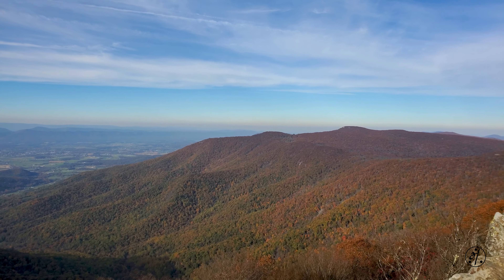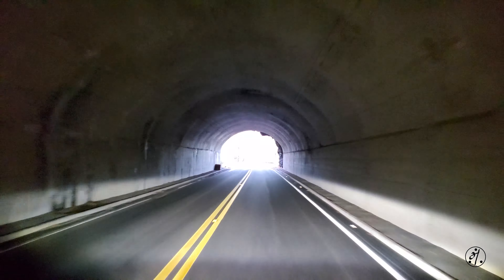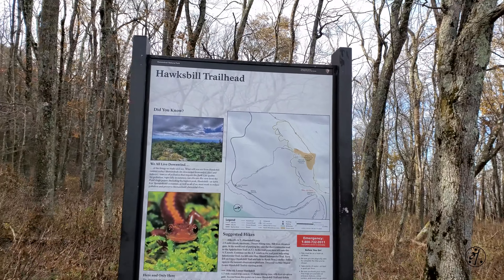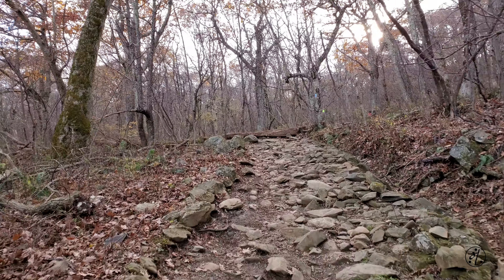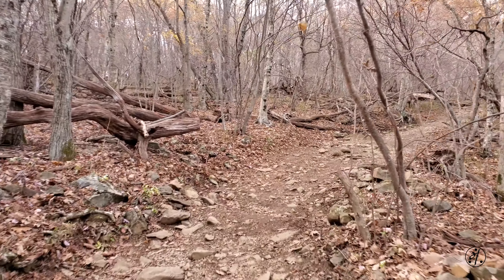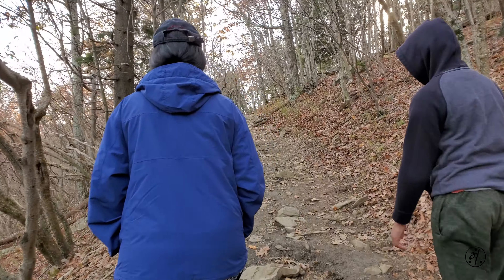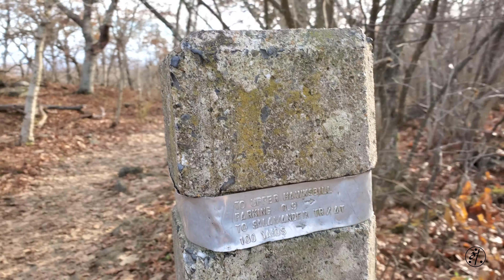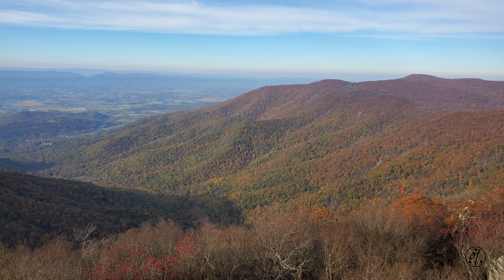Hawksbill Summit | Shenandoah National Park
One of the heavily trafficked trails in Shenandoah National Park, as its the highest peak there.
It's short but steep, if you are beginner, give yourself plenty of time to hike to the summit.
Once you are at the summit, you will forget everything as the views are breathtaking.